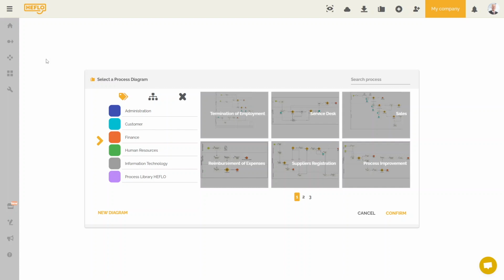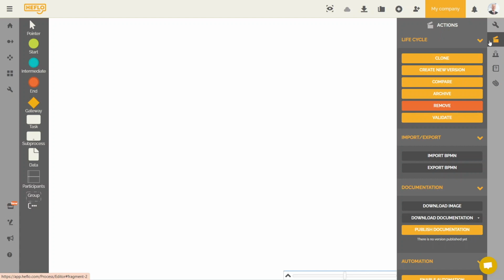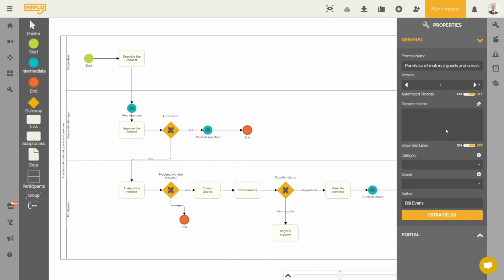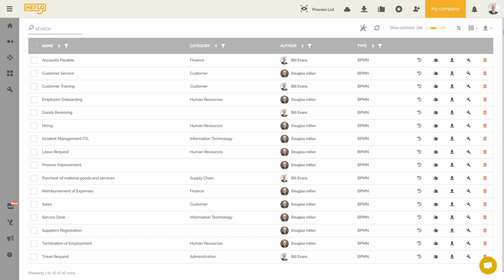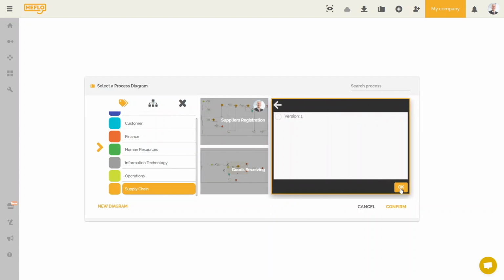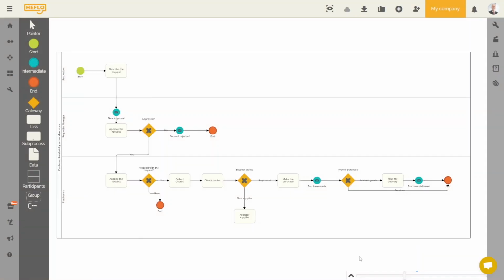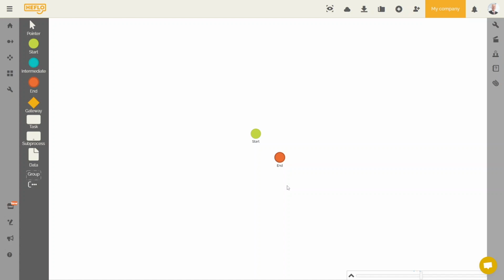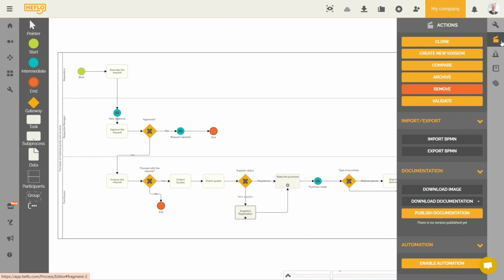Process editor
0:00 - Introduction to the process editor
0:40 - Find an existing process or create a process
5:00 - Mapping a BPMN process
14:40 - Process Category
18:08 - Process list
21:12 - Extra fields and process owner
27:08 - Process documentation
30:53 - Process attachments
32:48 - Call activity and sub-process
38:35 - Actions tab